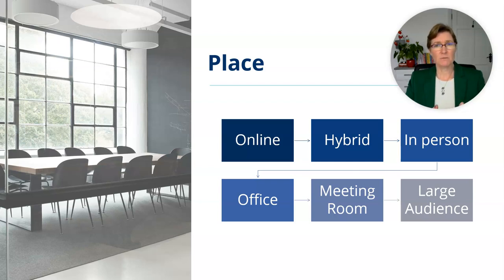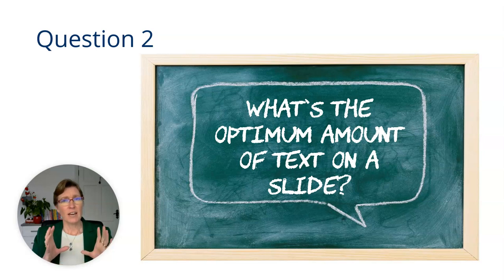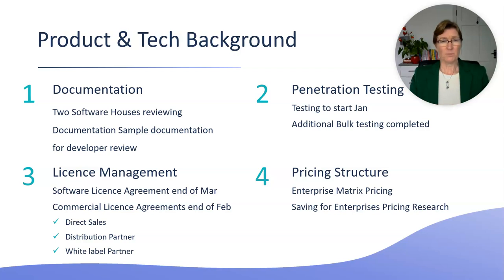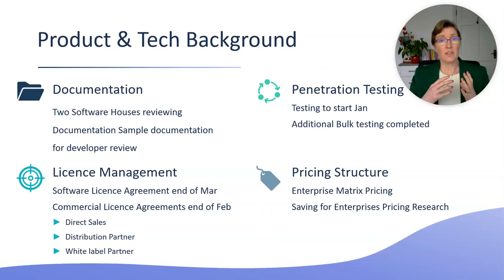Fiona Walsh - PowerPoint Slide Theory - Key Considerations For A Better Audience Experience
In this webinar “PowerPoint Slide Theory - Key Considerations For A Better Audience Experience,” Fiona Walsh will demonstrate the Three Pillars of PowerPoint and how to apply them to your next presentation. She will also cover the three questions she gets asked the most during PowerPoint training, her top three tips for better slides and how to include a subtle call to action. For those who like the live video feed on the slides, that’s Cameo, a fabulous feature for Microsoft 365 subscribers!